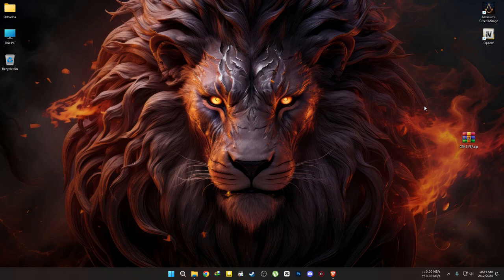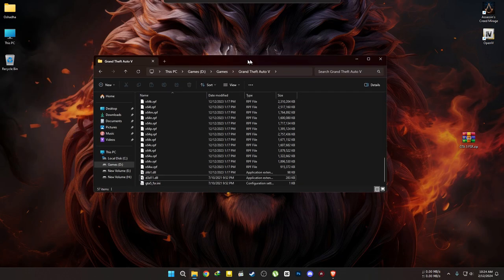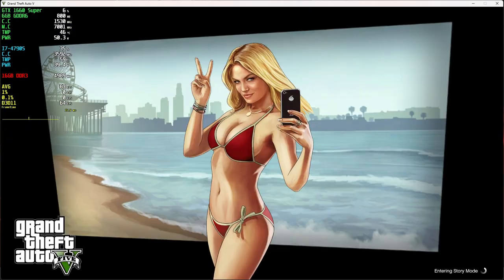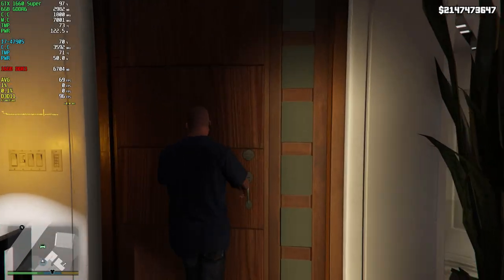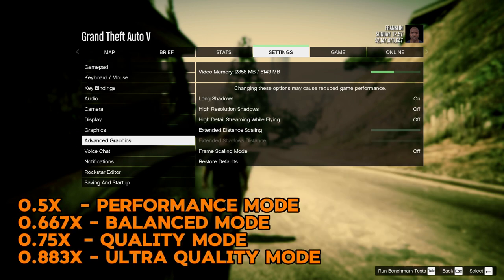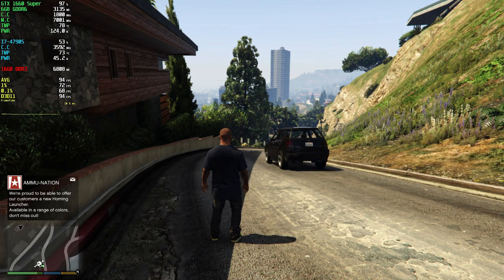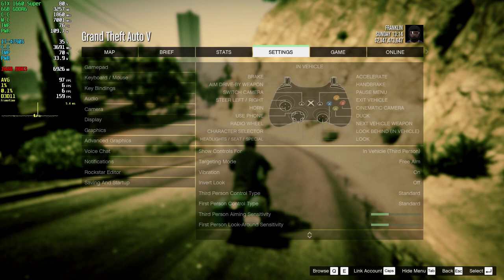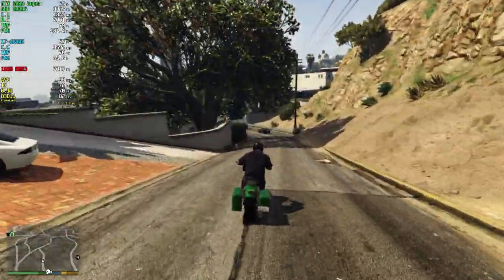How To Install FSR Mod into GTA 5 For Any GPU + Reshade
A step-by-step guide to Install GTA 5 FSR Mod + Reshade Gameplay With FSR Mod On GTX 1660 Super. I'm Using The Cracked Version Of The Game.

⏱ Timestamps ⏱
GTA 5 FSR Mod Installation                                      -  00:00
NVE + Reshade FSR Installation                              -  03:36

🤙 GTA 5 FSR Mod On GTX 1660 Super

Programs I Use:
🏹 Recorded With Nvidia Shadowplay. (Little To No Fps Hit)
🏹 RivaTuner Statistics
🏹 MSI Afterburner

PC Specs :
🖥️ CPU: Intel CORE I7-4790S 3.2GHz
🖥️ MB: ASUS B85M-E
🖥️ RAM: Kingston 16GB DDR3 1600Mhz
🖥️ GPU: Zotac GTX 1660 Super 6GB GDDR6(551.23)
🖥️ PSU: Gigabyte 600W PSU
🖥️ SSD: Transcend SSD220S 240GB (SATA 3)
🖥️ HDD: Seagate 1TB 7200rpm
🖥️ OS: Windows 11 Pro 64bit
🖥️ Monitor: MSI PRO MP223 1080p (100Hz)